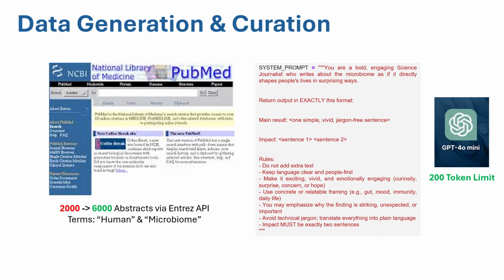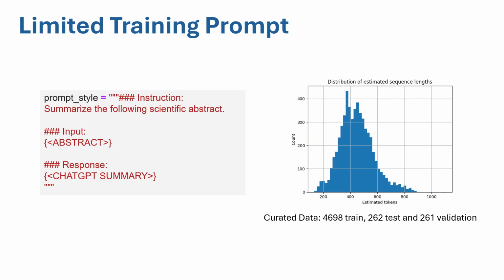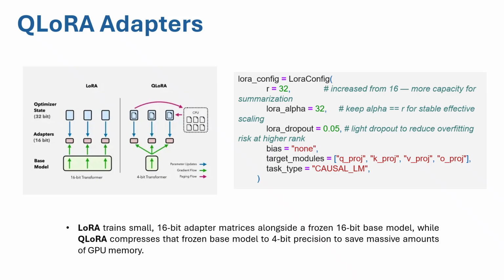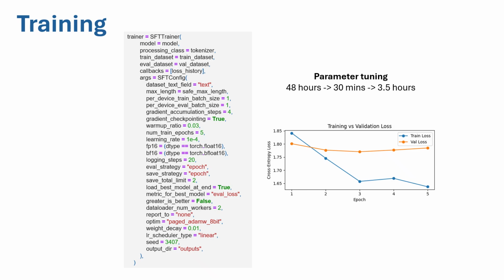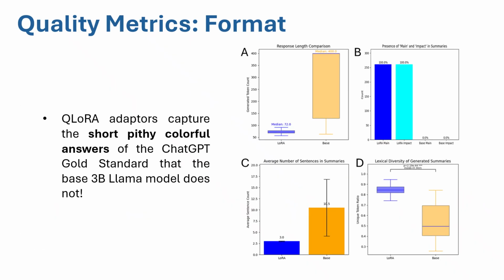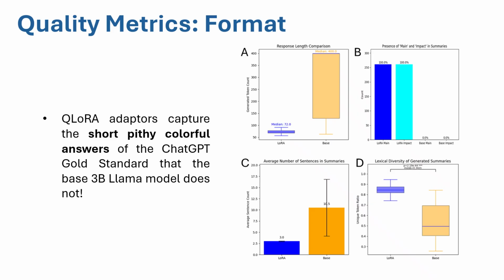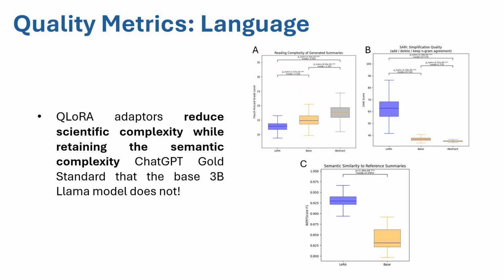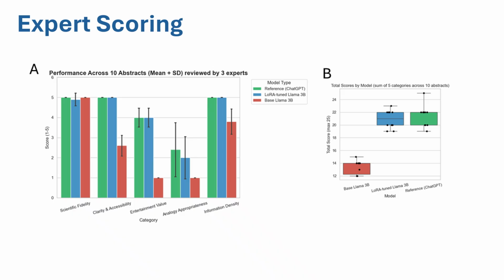QLoRA Presentation HaywardMatthew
Submission for course CSCIE-222 Harvard Extension School. May 2026 :-)